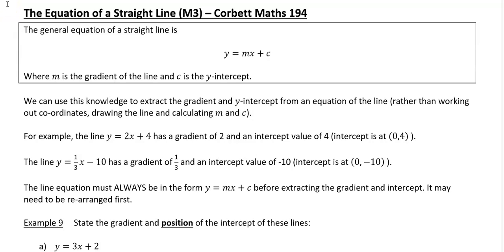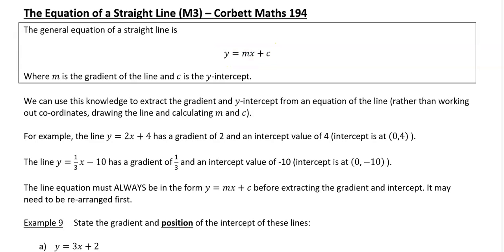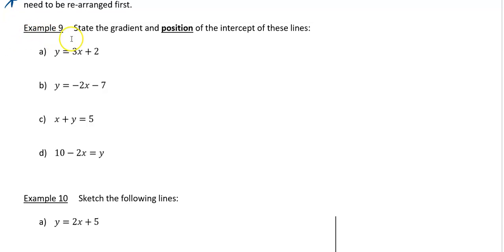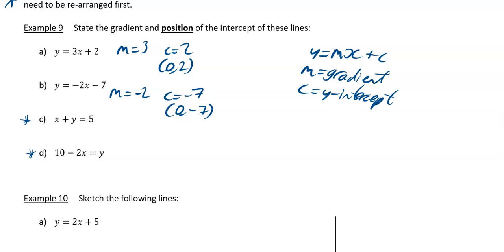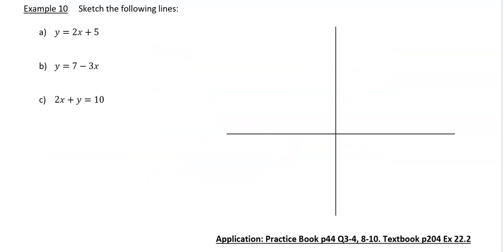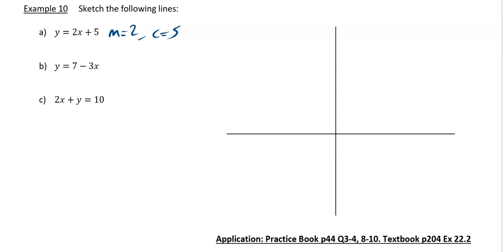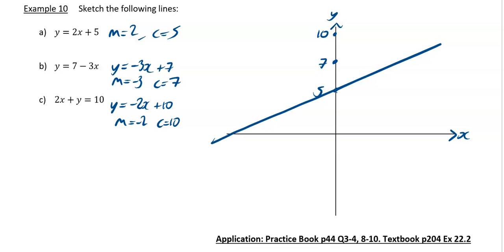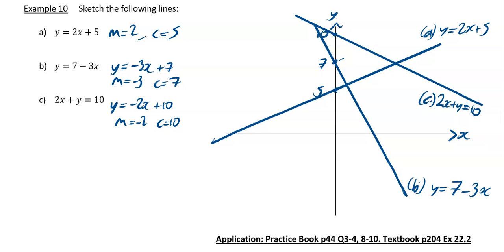General Equation of a Straight Line video